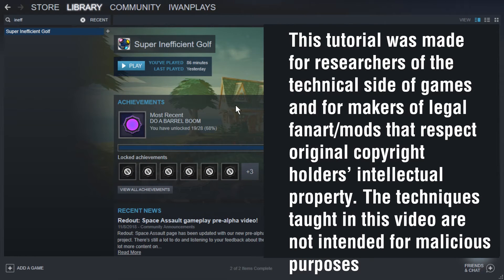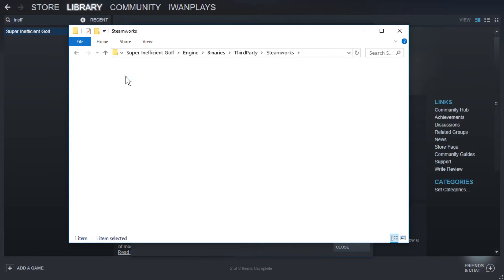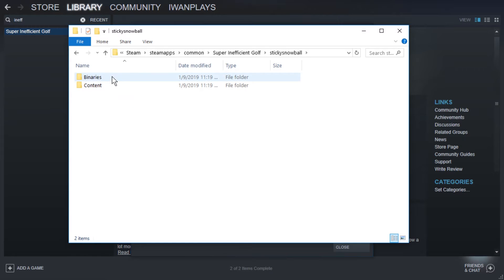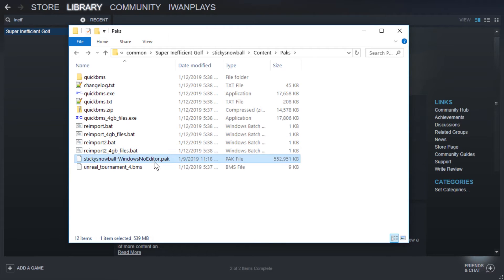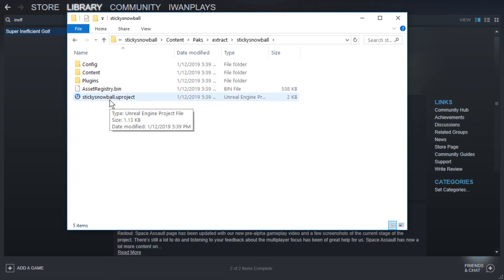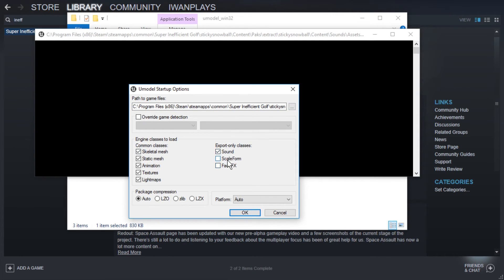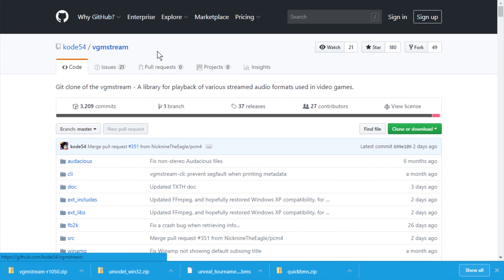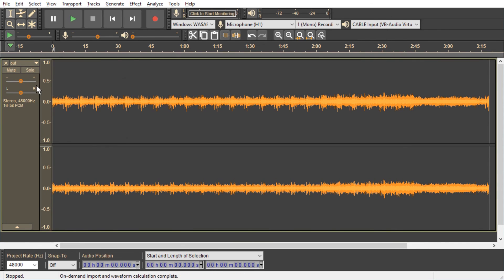How to extract Music and Sounds from Unreal Engine Games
Extract UE4 sound and music from Unreal Engine games. The last step is not necessary in any game by the way. Some just extract .ogg files.
This tutorial was made for research of the technical side of games and for making legal fanart, mods, while respecting copyright and IP. The techniques discussed in this video are not intended for malicious purpose but only for positive, community-expanding, content-generating, game-enriching ones.